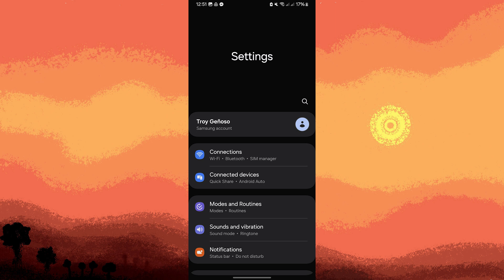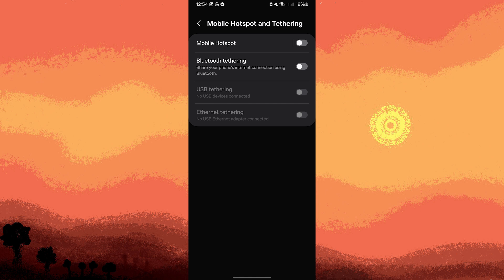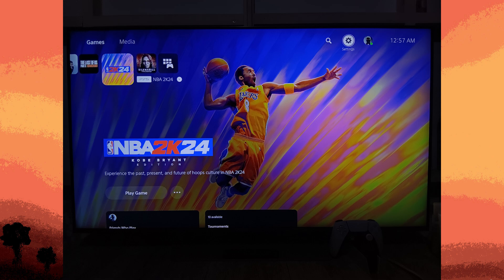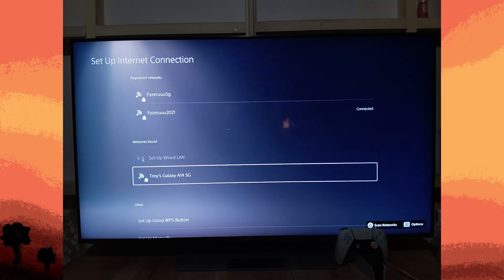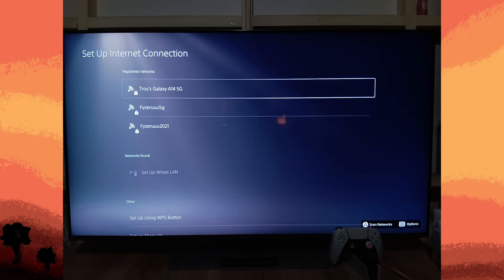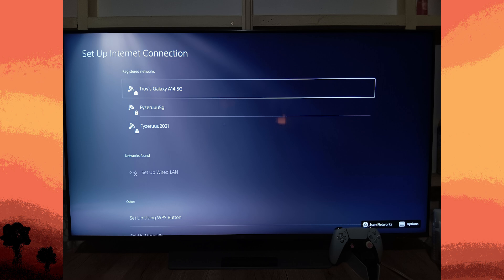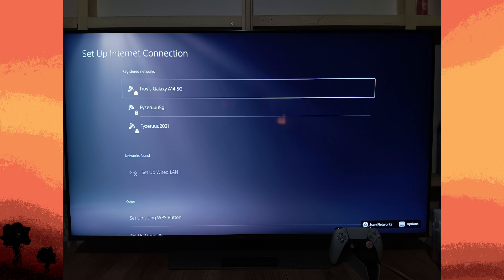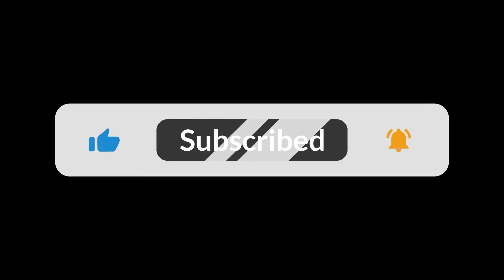How To Connect Your Hotspot To Your PS5 (Step-by-Step Guide)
This quick tutorial will show you how to connect your hotspot to your PS5. It's easy to do so follow along with me in the video and you will be ready to setup your PS5 with your hotspot.